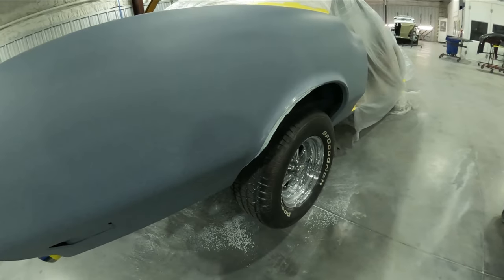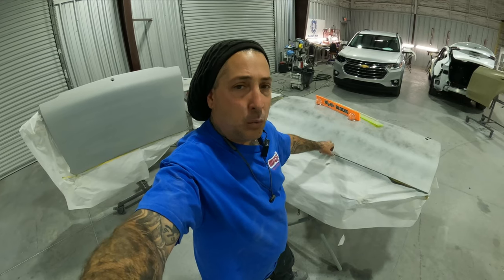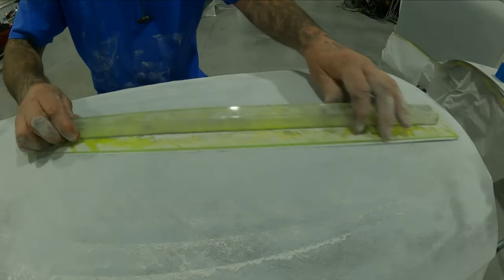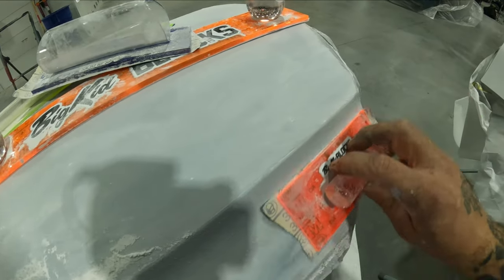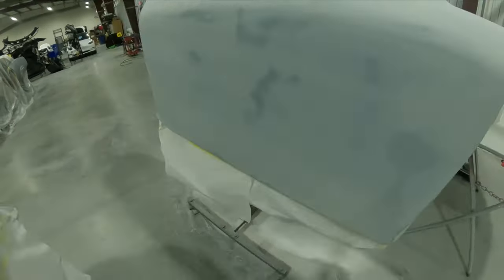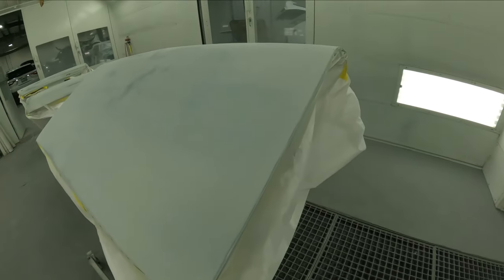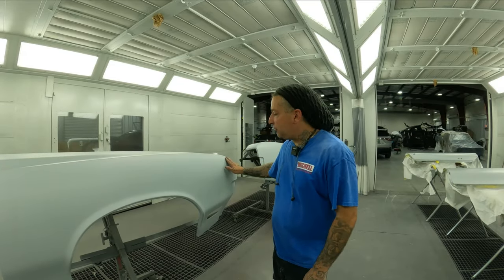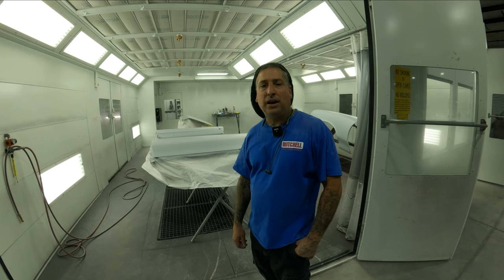How To Prep For 2k Primer